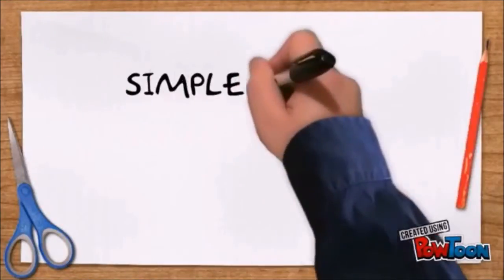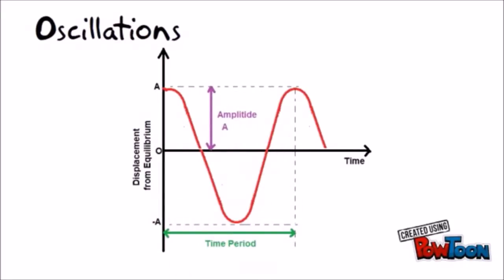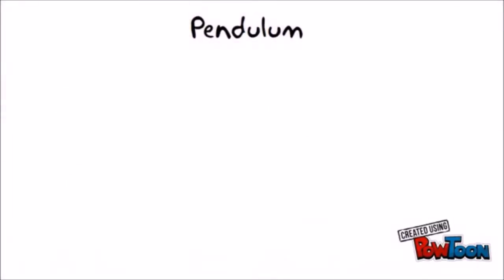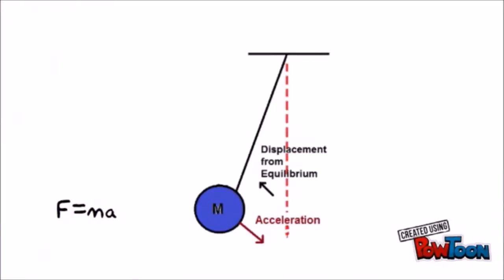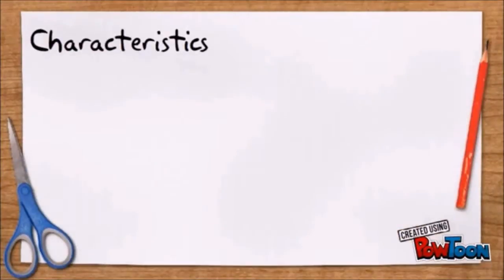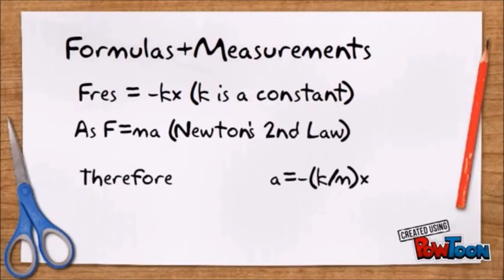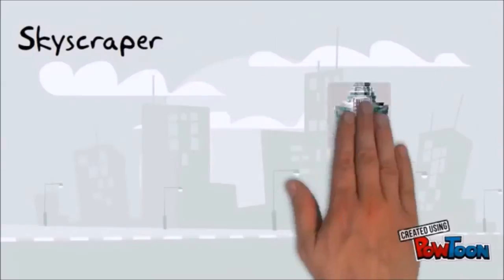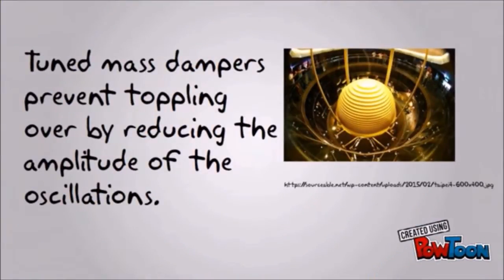Simple Harmonic Motion